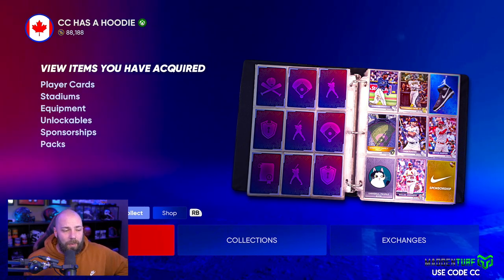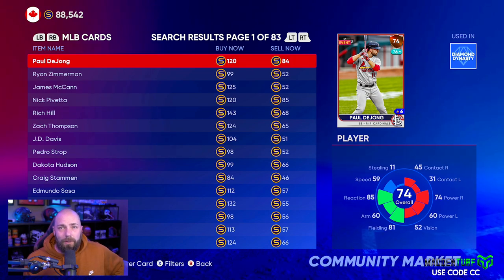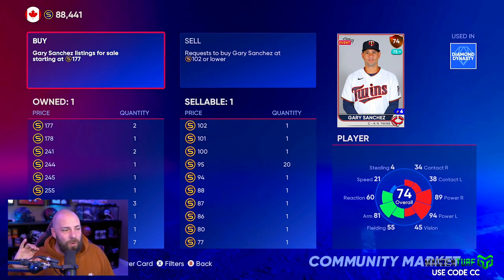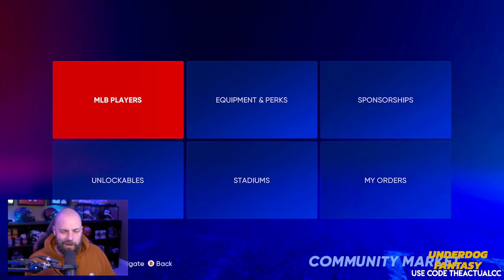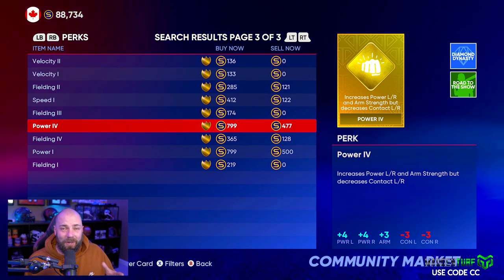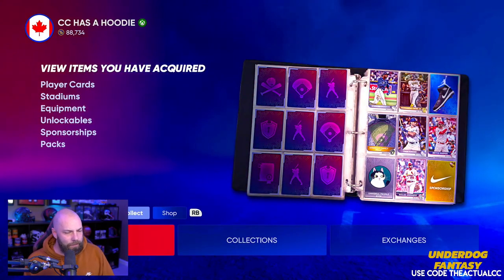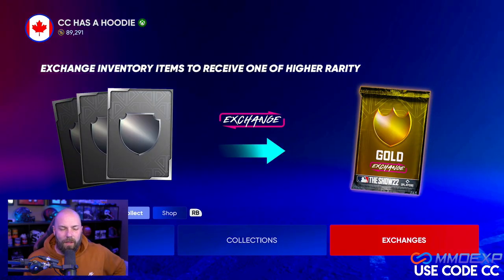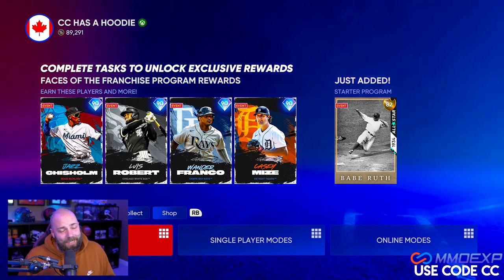A BEGINNERS GUIDE TO MAKING STUBS IN MLB THE SHOW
●Looking to build the best team in madden? Go to MMOEXP

mlb the show,mlb the show 22,diamond dynasty,no money spent,no money spent mlb the show,theactualcc,the actual cc,stubs,how to make stubs